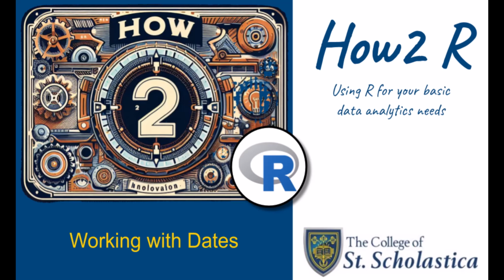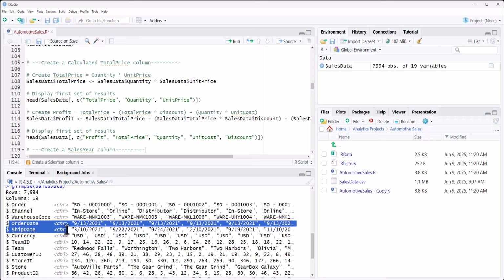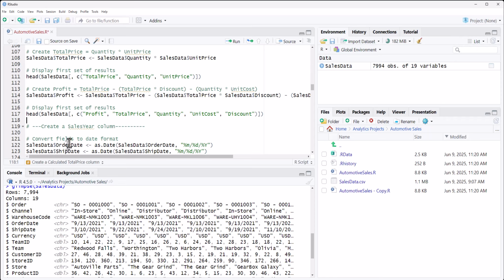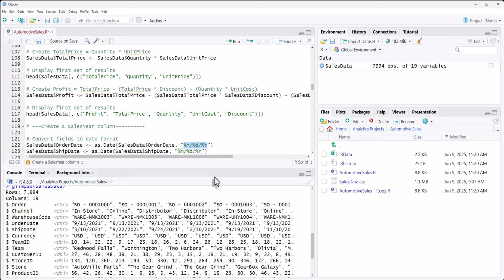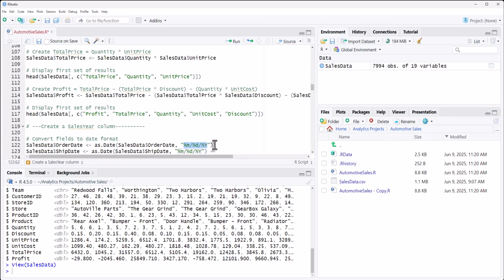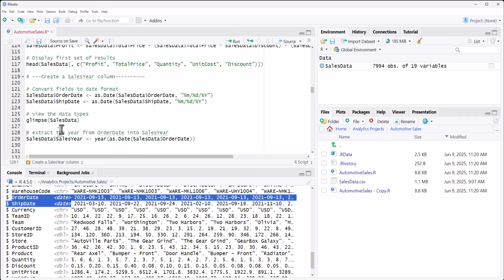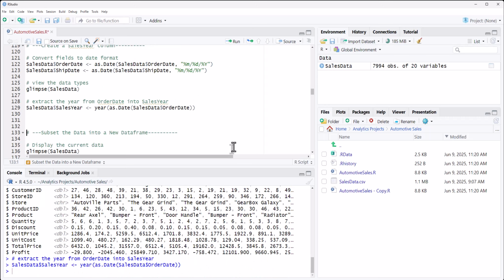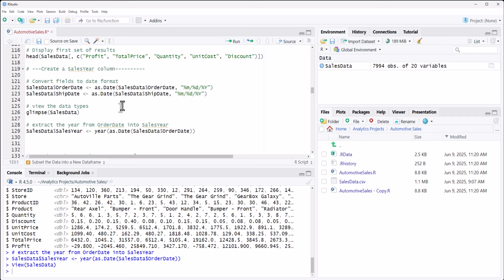How2R - Working with Dates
A brief video demonstration of converting character values into a date data type and working with the date format to create a new field.